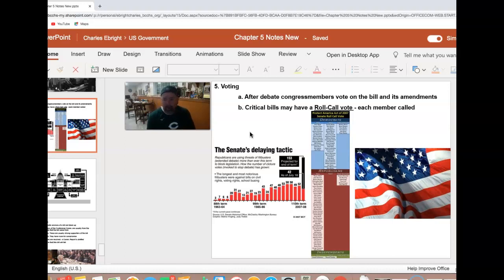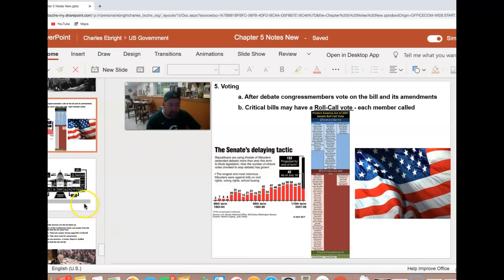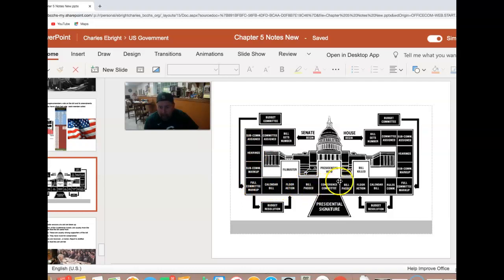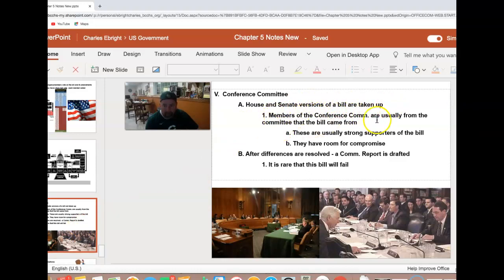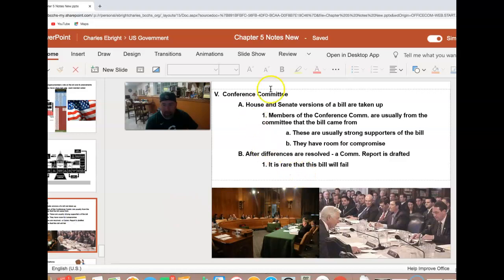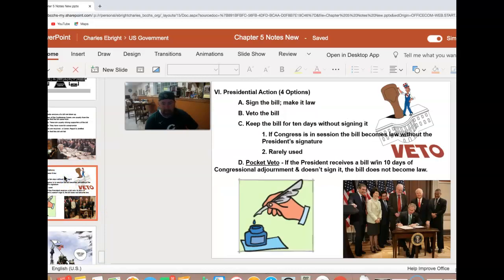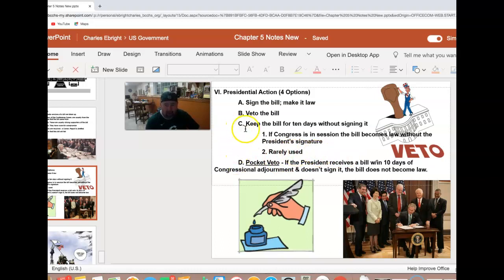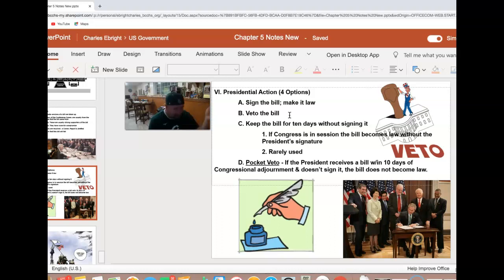Lecture 5 US Govt How a Bill Becomes a Law - Part 2